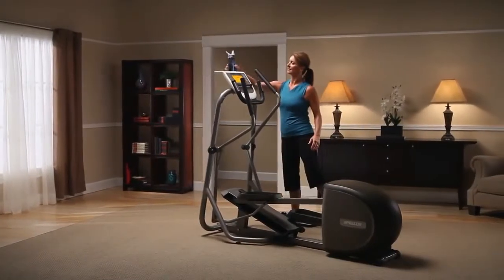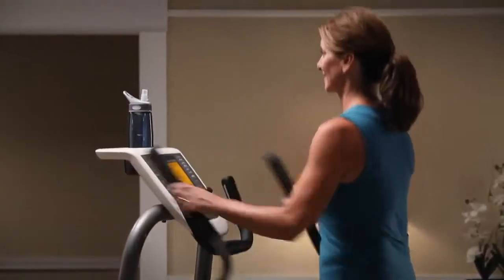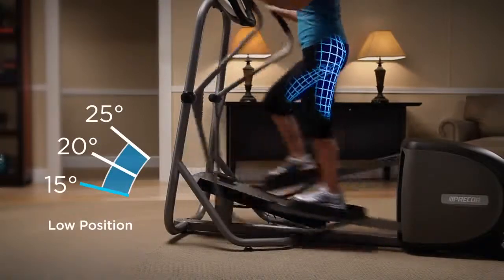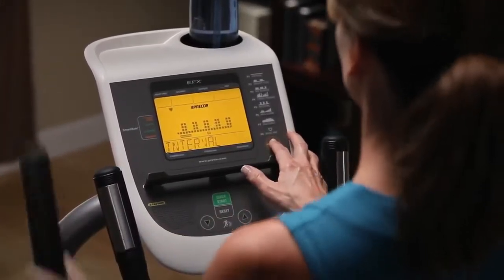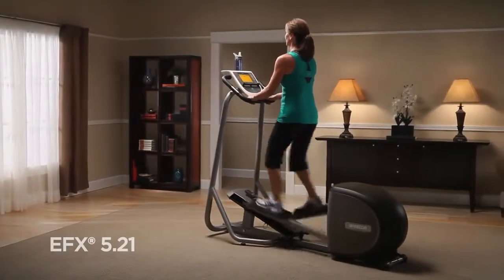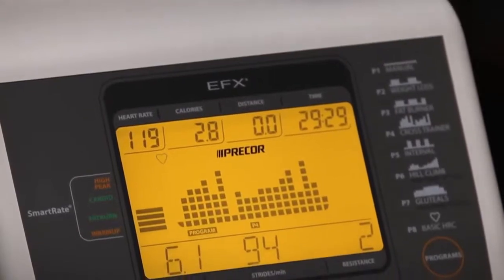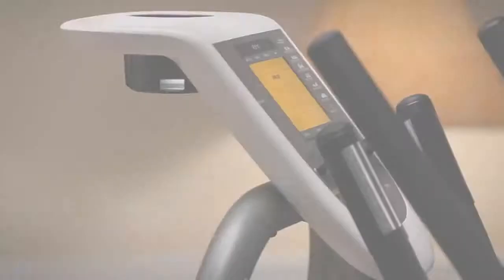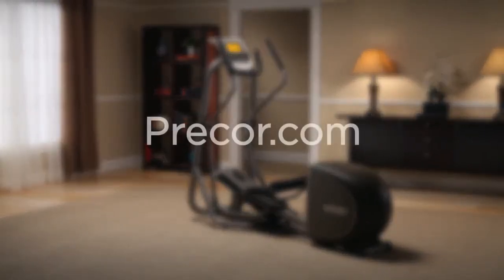Máy tập Precor Ellipticals 5 23 và 5 21